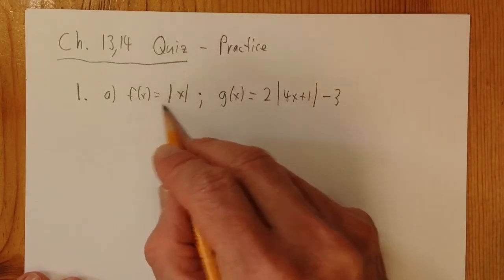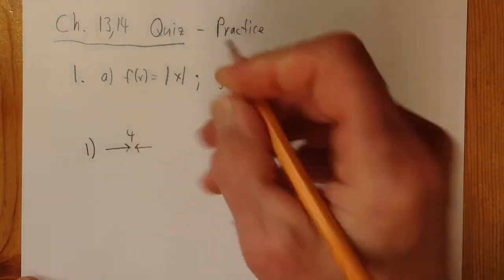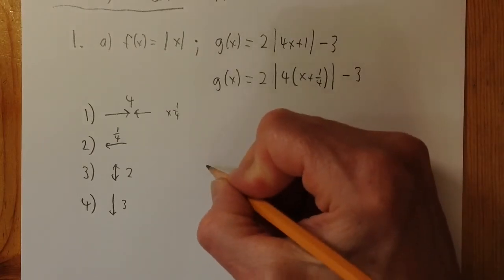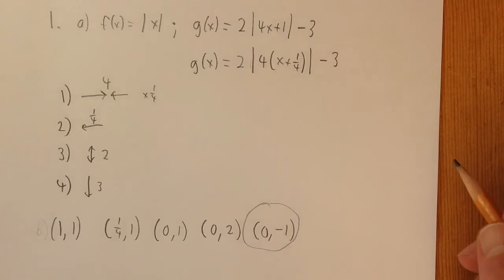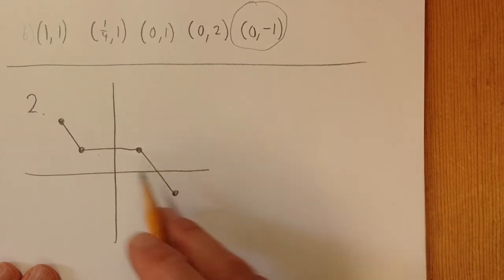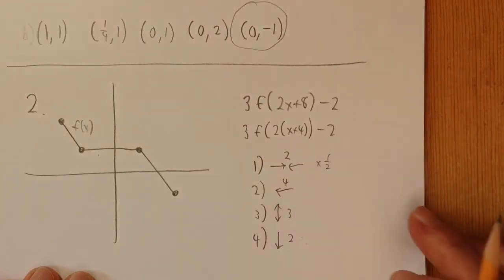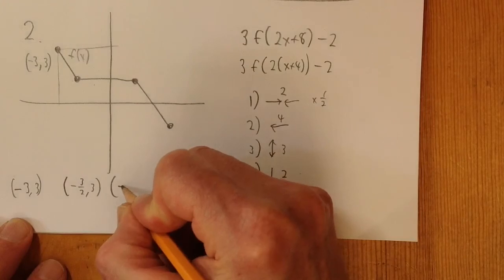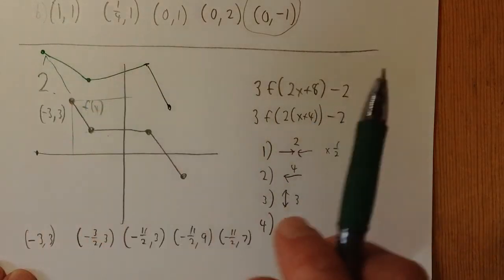PreCalc Ch. 13-14 Quiz help 1-2